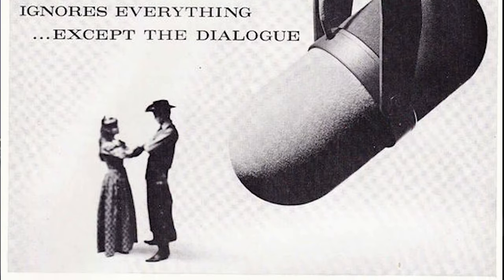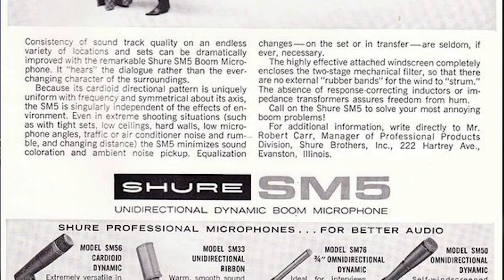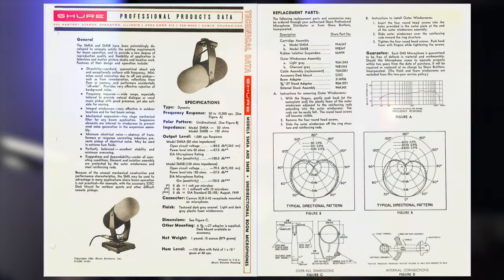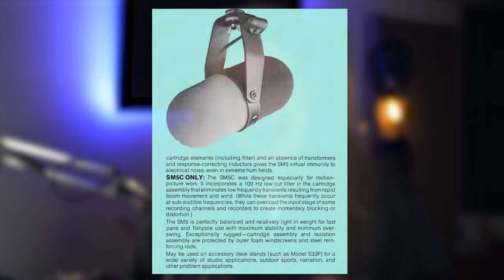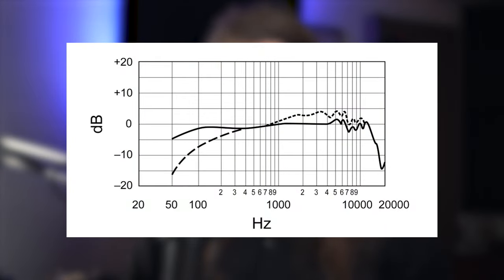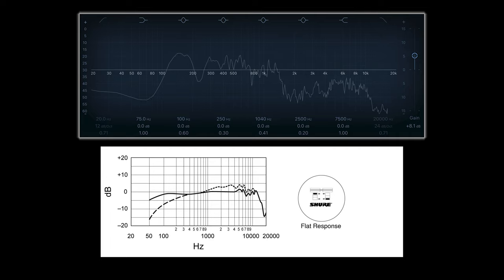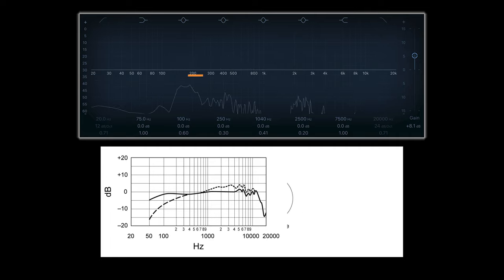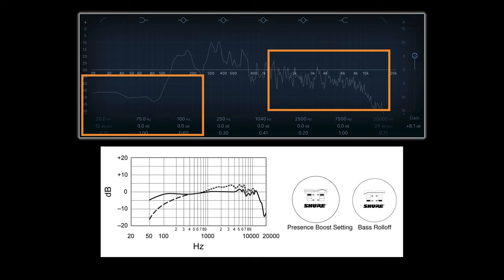A Concise History of the Shure SM7B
The legendary Shure SM7B. This mic is a famous for great sounding studio vocals, and is a content creators dream.

In this video I'm taking a look back at the microphone's origins; what came before it, why does it look the way it does, and why does it sound the way it does?